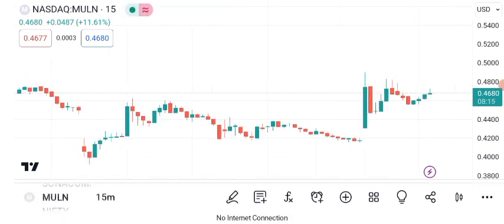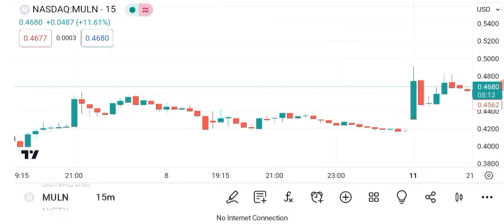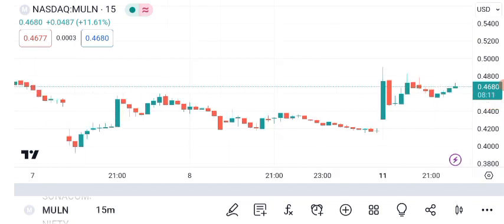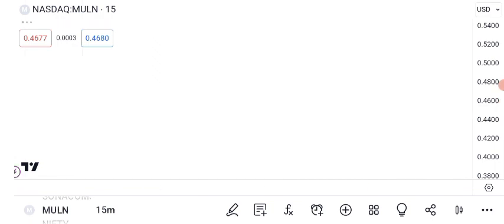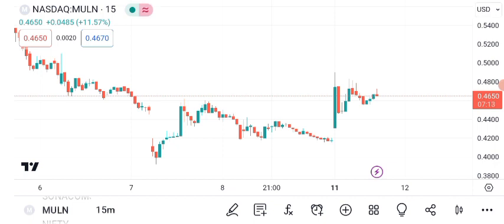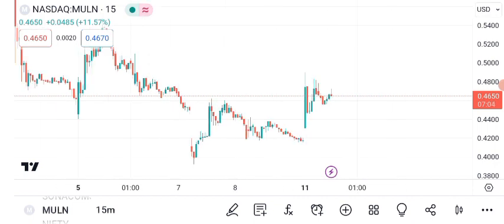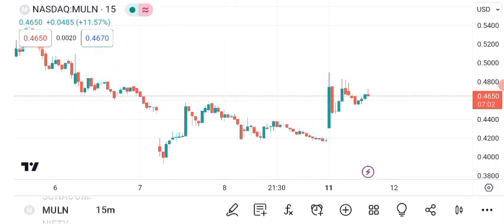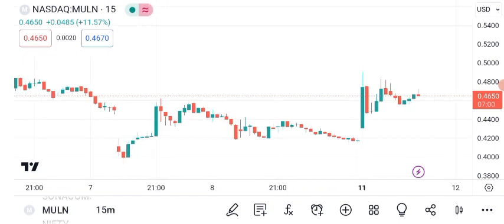MULN Stock - Mullen Automotive Inc Stock Breaking News Today | MULN Stock Price Prediction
muln nasdaq dowjones stocks nyseamericans stocktwits MULN Stock - Mullen Automotive Inc Stock Breaking News Today | MULN Stock Price Prediction | MULN Stock Target Join this channel And Learn How To Trade In Stock Market, Which Price Take entry And Which Price Exit, You can Earn Good Profit, If you Join My Channel Now, Thanks.